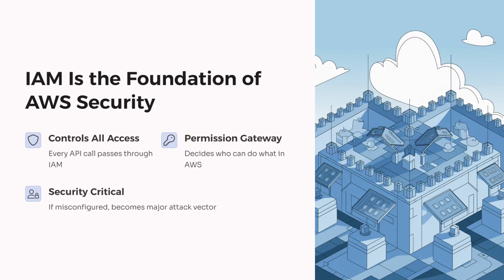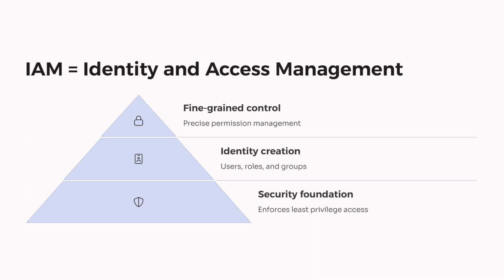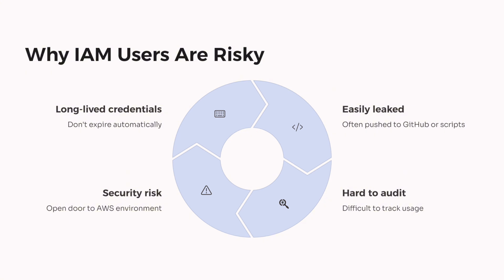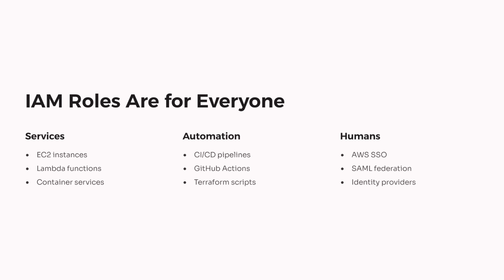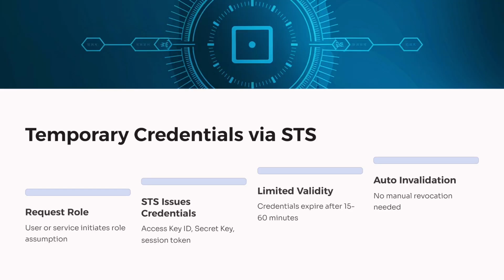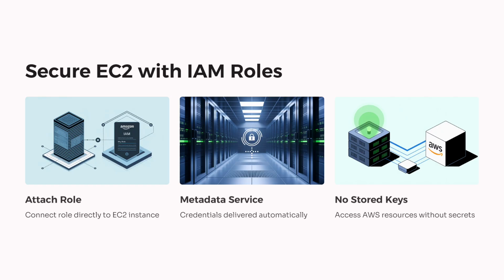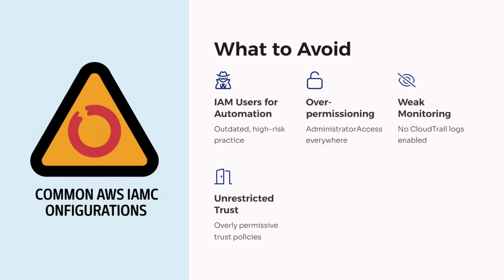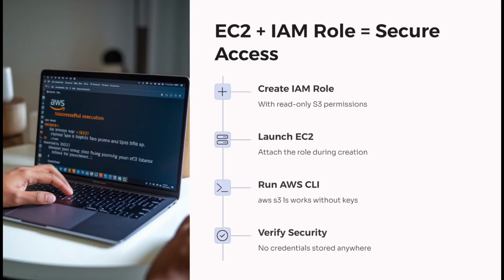IAM Roles vs IAM Users | Stop Using IAM Users for AWS Access!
Confused about IAM Roles and IAM Users in AWS? You’re not alone.

In this video, we break down the exact difference between IAM Users and IAM Roles — and explain why AWS strongly recommends moving away from users in favor of temporary role-based access.

✅ Learn what IAM actually does
✅ Why long-term credentials are risky
✅ Real examples using EC2, CI/CD, and SSO
✅ Best practices for securing your AWS environment

Whether you’re a DevOps engineer, a cloud architect, or preparing for AWS certification — this is foundational knowledge.